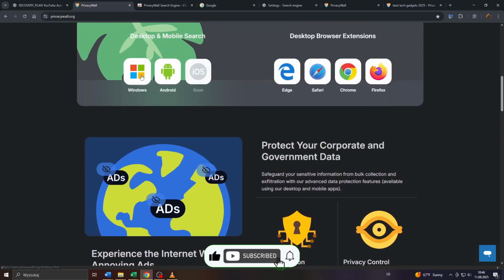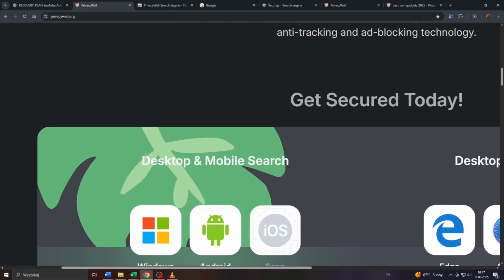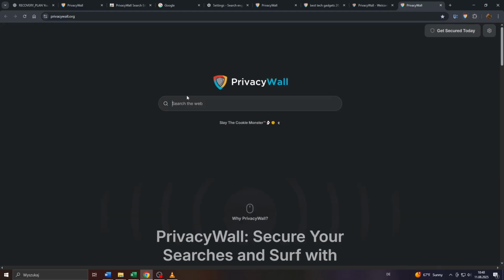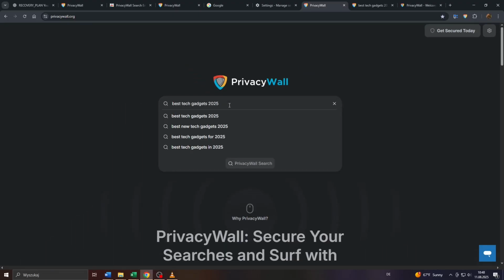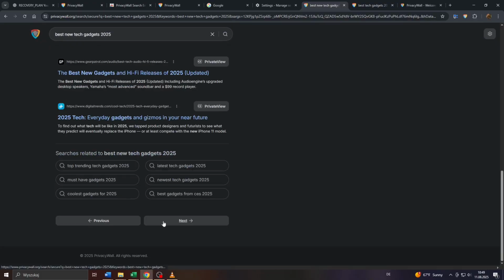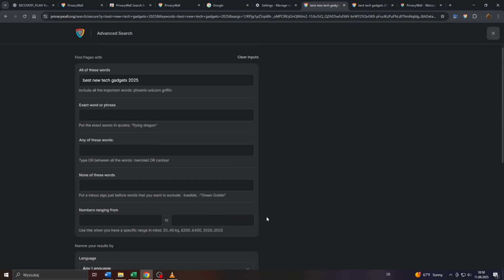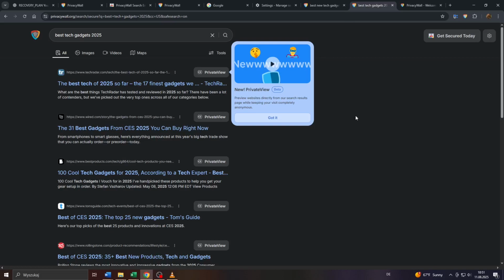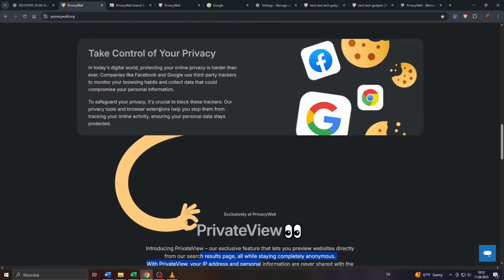How to Use PrivacyWall Web Browser — Step by Step PrivacyWall Tutorial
In this tutorial video we explain how to utilize the PrivacyWall web browser on desktop computer for browsing the internet privately and securely.